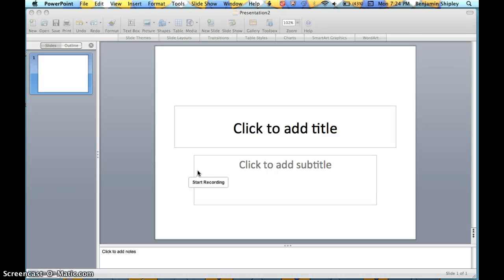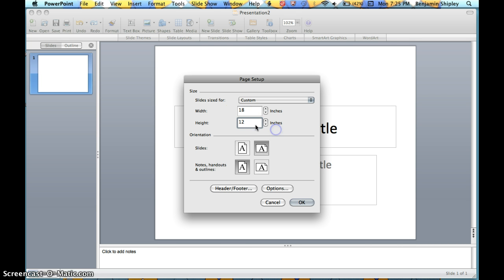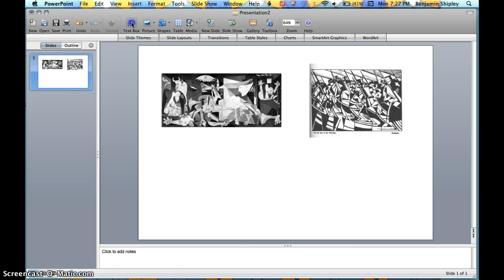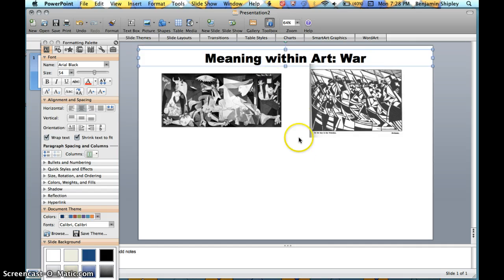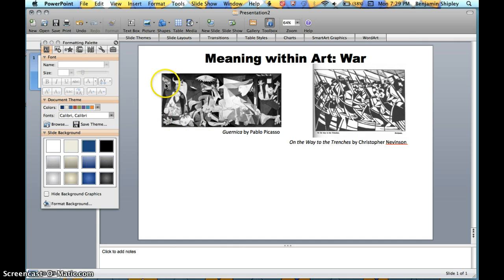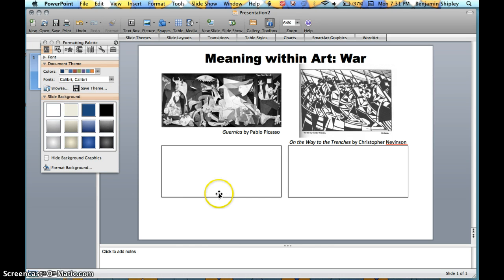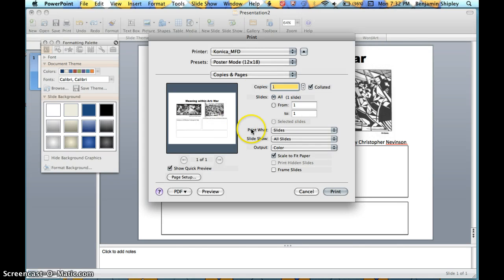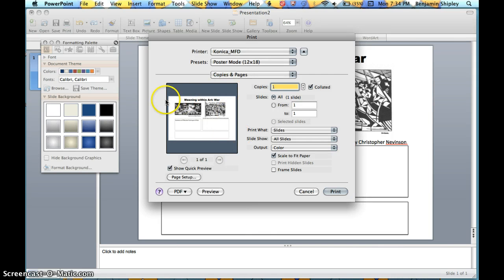Powerpoint Design Tutorial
This tutorial will show you how to set up a document that is the size of the paper you will be printing on.
If you are also interested, I explain how to add text, import images, and create shapes in Powerpoint.